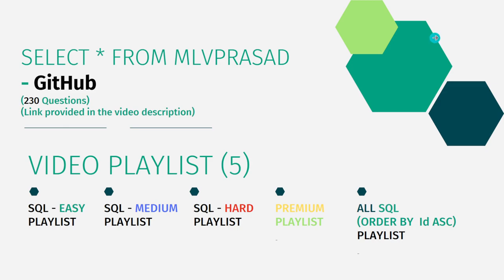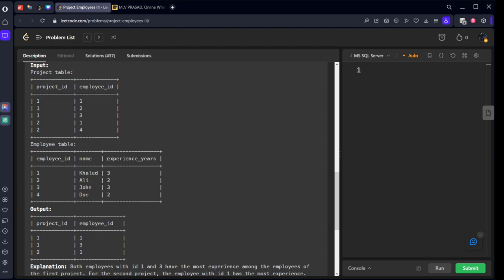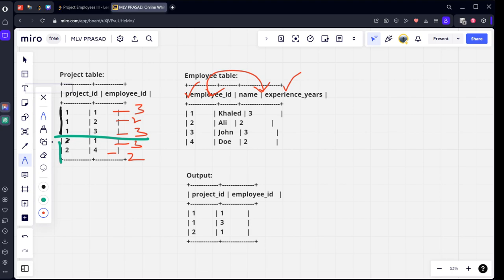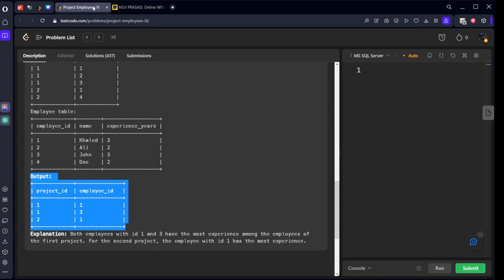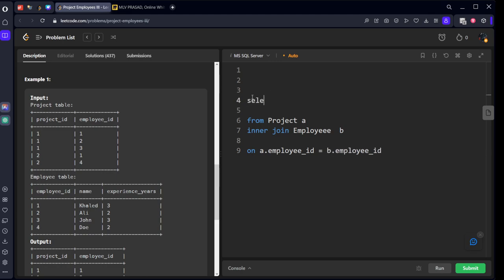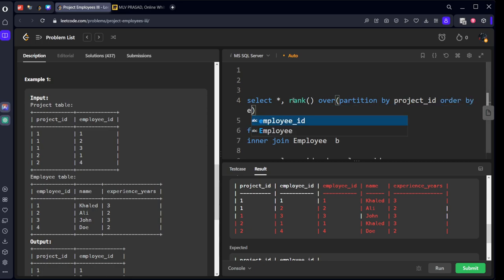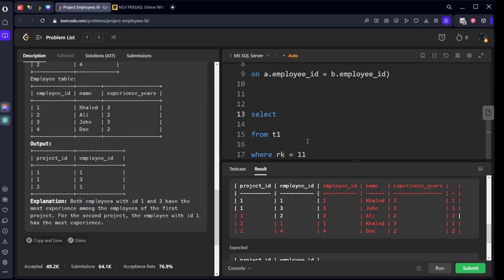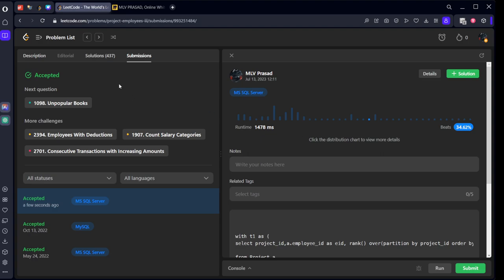MLV Prasad - LeetCode SQL [ Medium] | 1077 | "Project Employees III"